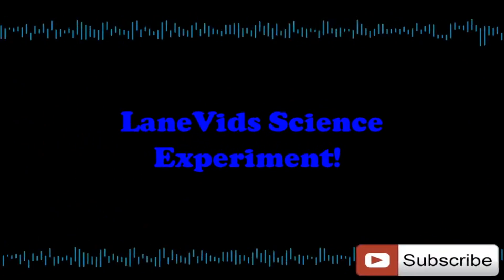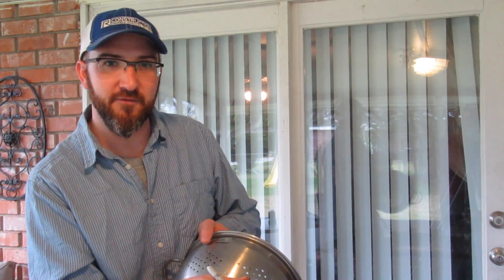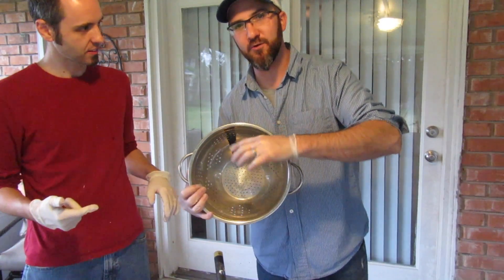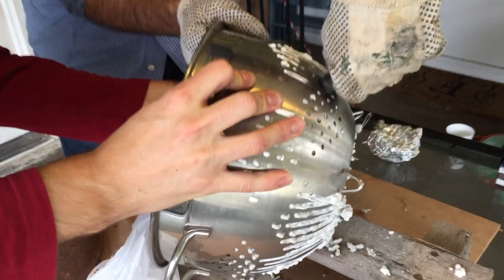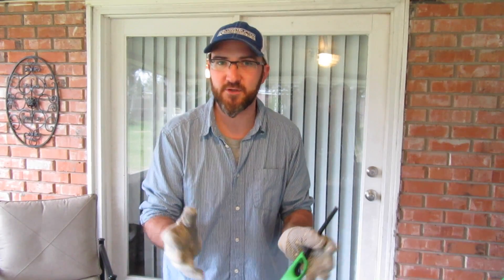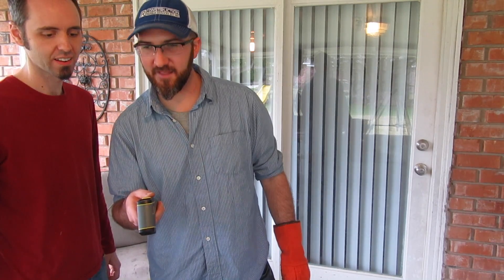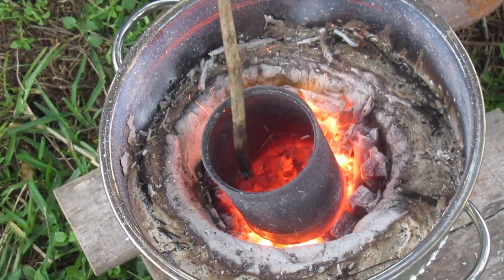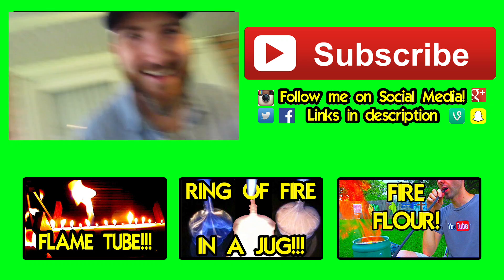HOW TO MAKE A HOMEMADE FORGE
How to Make a Homemade Forge - Zeke and I wanted to see if we could melt some metal in a homemade forge, so we decided to try to make a homemade forge. Do you think we could melt some aluminum in our homemade forge?

To create a homemade forge, we used two metal containers, one bigger than the other. (We used a vegetable bucket and a colander). We added plaster of paris and sand together to keep the heat in. We tried using a blowtorch to heat the forge up, but we didn't have enough heat from it, so we took our homemade forge to the yard and used charcoal and a hairdryer to get the forge hot enough.